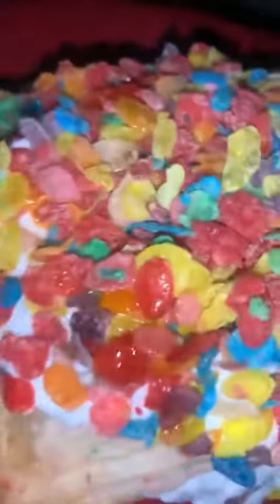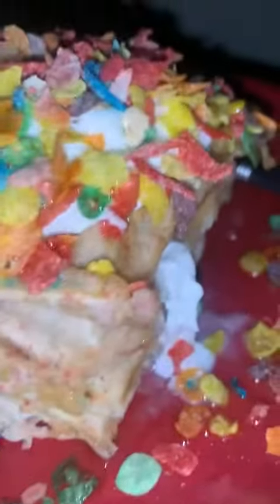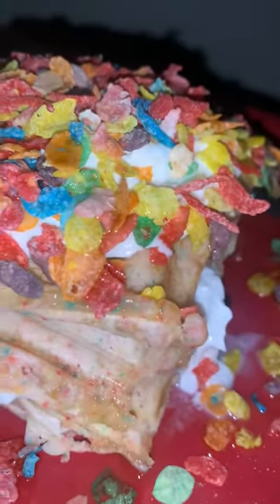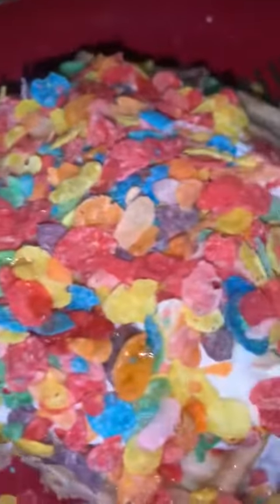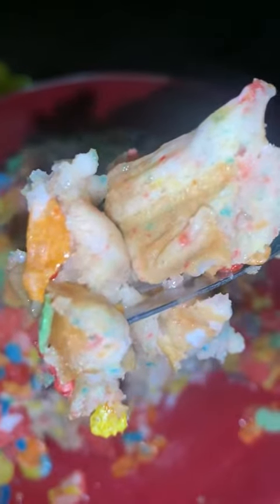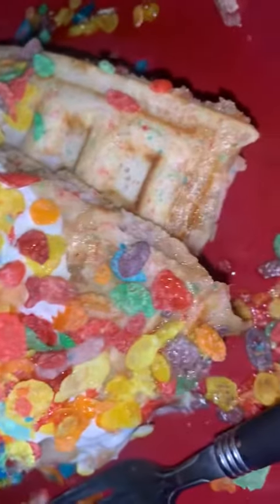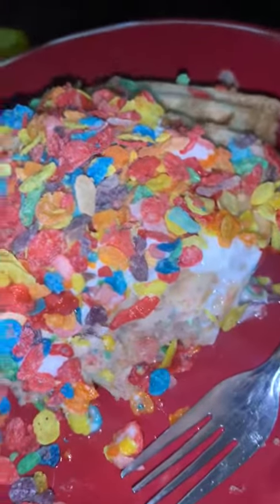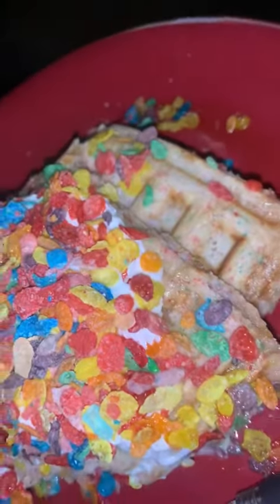fruity pebble waffles from scratch